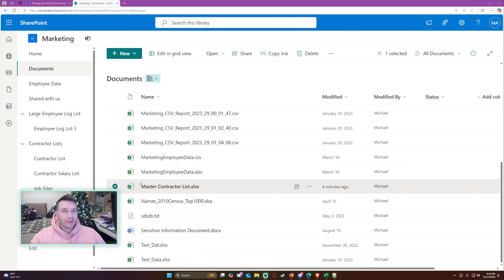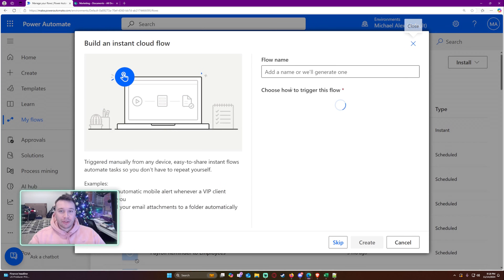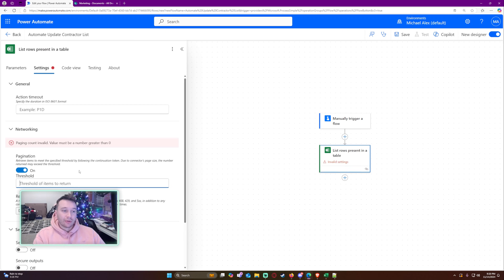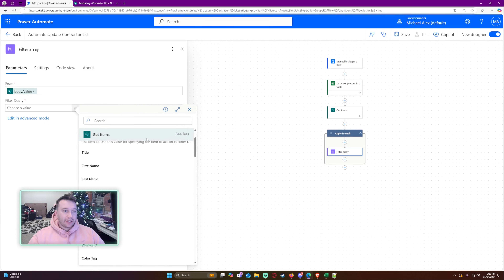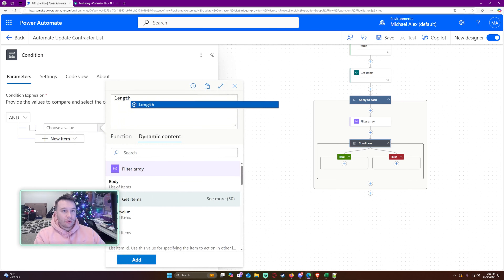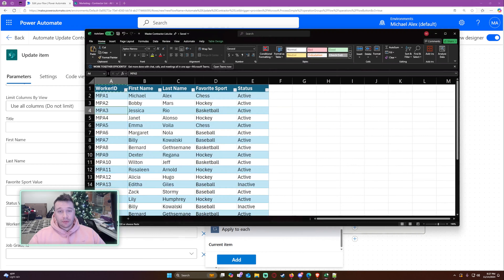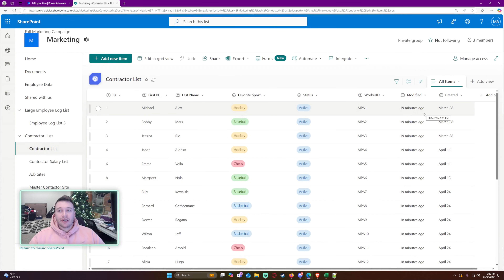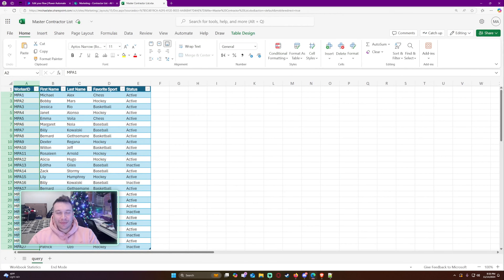How to Update & Add Rows in SharePoint From Excel Using Power Automate | Step-by-Step Guide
Are you looking to automate your SharePoint list management with Power Automate? 📊✨ In this tutorial, I'll show you how to update existing rows and add new rows to a prepopulated SharePoint list automatically! 🚀

In this step-by-step guide, you'll learn how to set up a Power Automate flow to efficiently handle your SharePoint data, ensuring that your lists are always up to date. Whether you're working with large datasets or just need to streamline your SharePoint workflows, this video has you covered!

📌 What You'll Learn:
How to update existing rows in a SharePoint list.
How to add new rows if they don't exist.
Tips to optimize your Power Automate flow for better performance.
How to handle errors and troubleshoot common issues.

📁 Tools Used:
Microsoft Power Automate
SharePoint Online
Excel

💡 Perfect For:
SharePoint administrators
Office 365 users
Power Automate beginners
Anyone looking to automate their workflows

🪙BTC🪙: 3LpmcBaJB537RweJu2tRjSqT6NhnQDDBWy
⛓️ETH⛓️: 0xbAEb6d6Df7CE5cfC55797B3133342e165B78A444
🐕DOGE🐕: DNKNUduorzBWMJ4XTSRqUSsUKk3ZiehHin

Let’s get your SharePoint lists working smarter, not harder! 💪